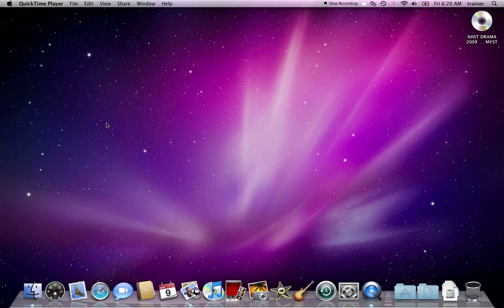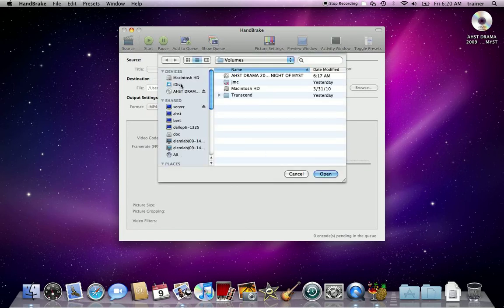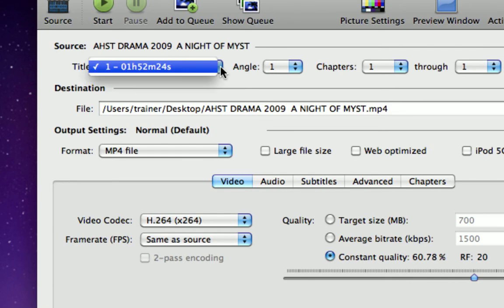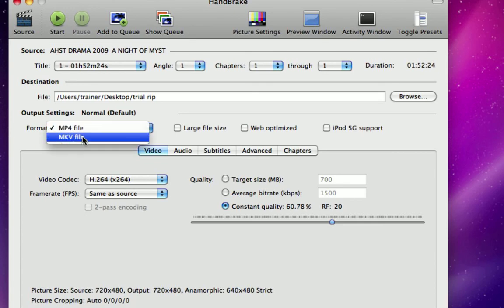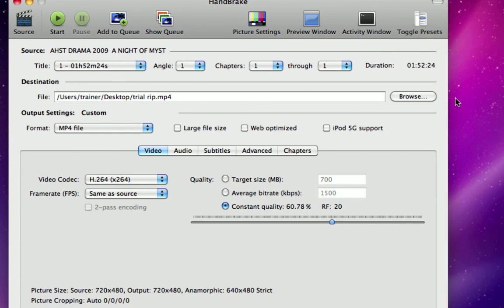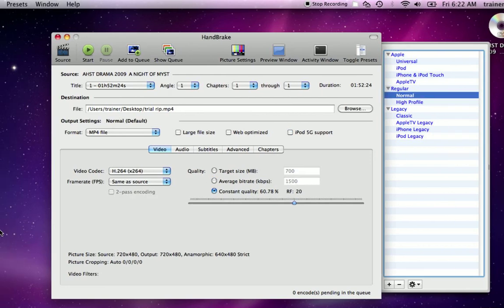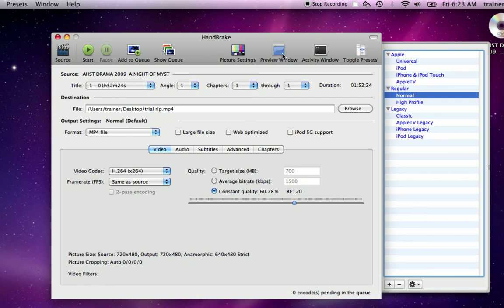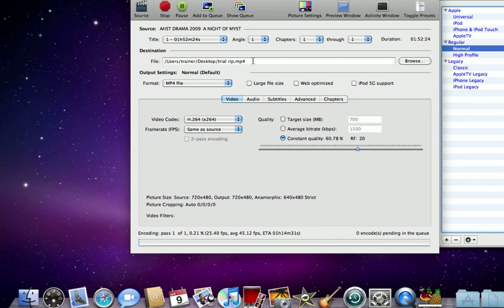Using Handbrake to Rip DVDs and Convert Video Files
Handbrake is a great utility that can be used to rip a non-copy protected DVD to your computer for editing or to convert video files to formats optimized for other devices such as the iPod Touch or iPhone. This tutorial shows you have to use Handbrake to rip a DVD.